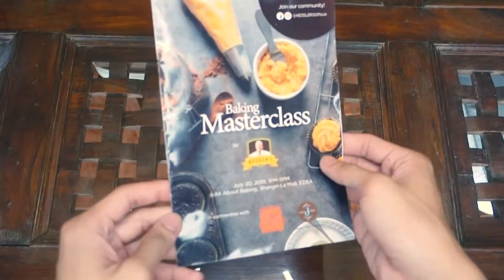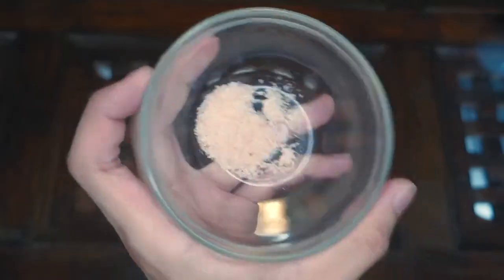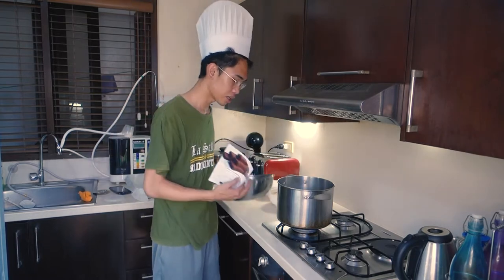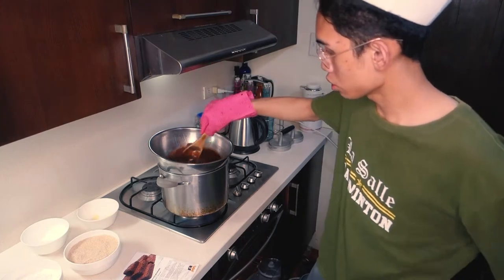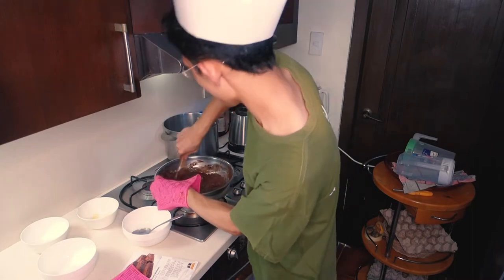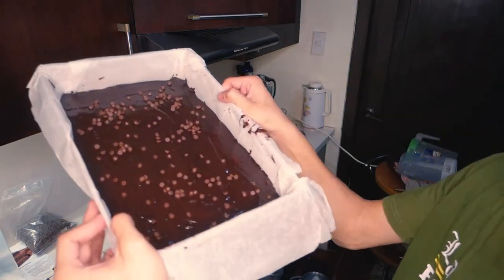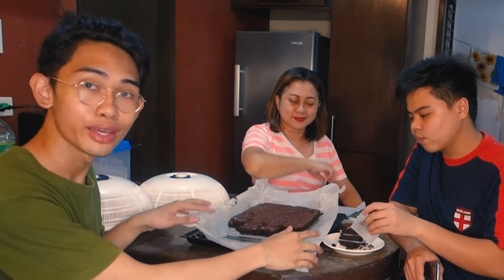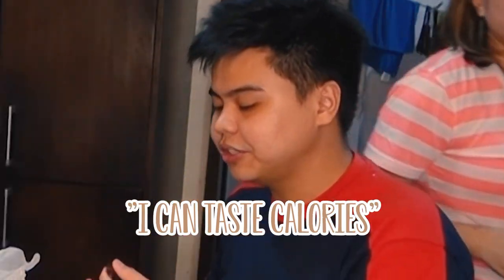How to BAKE BROWNIES with KESSLER'S ALKALIZED COCOA | Kc Gardner (Philippines)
Hi guys! I am Kc Gardner a Filipino travel and lifestyle vlogger. If you are new to my channel.

What's up wonder and wander lovers! Here comes my 32nd vlog! Learn to bake brownies with me in just 3 easy steps! Prep, mix, bake! Also get to know the best baking cocoa to use - KESSLER'S ALKALIZED COCOA

Give them a folow @KesslersOfficial